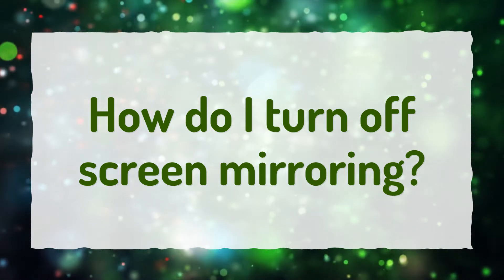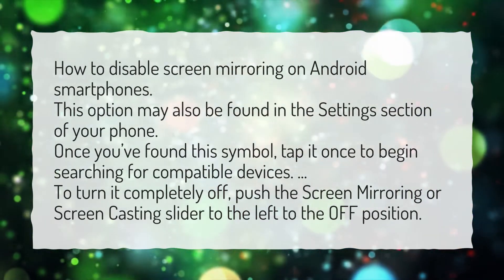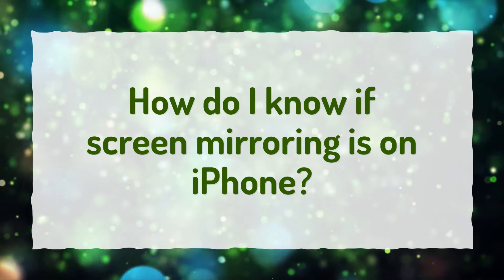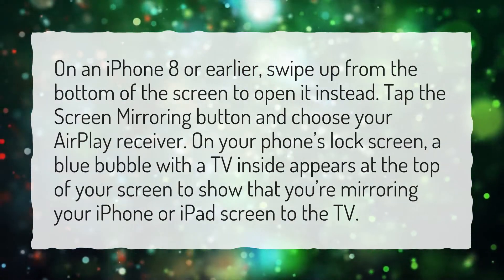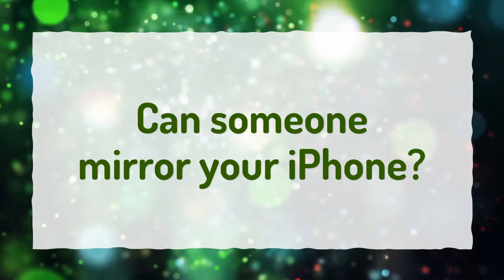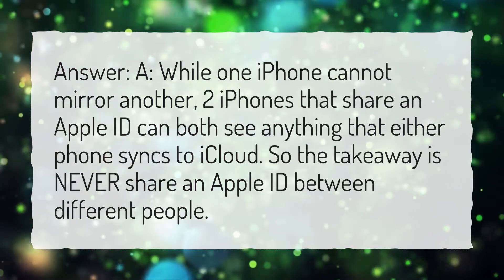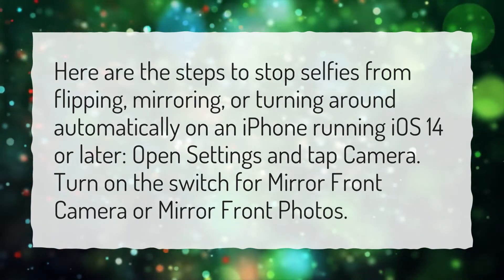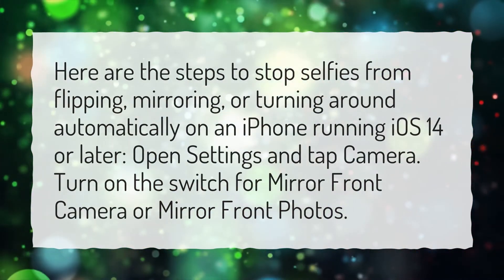How do I turn off screen mirroring?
More About How To Stop Screen Mirroring On Iphone • How do I turn off screen mirroring?